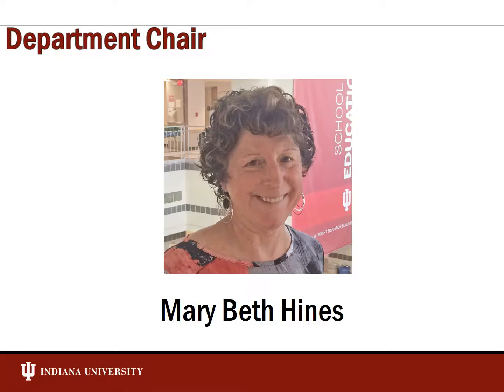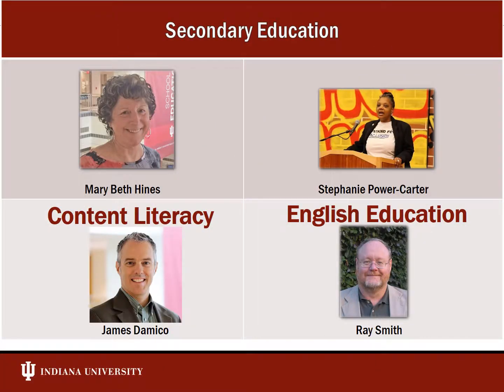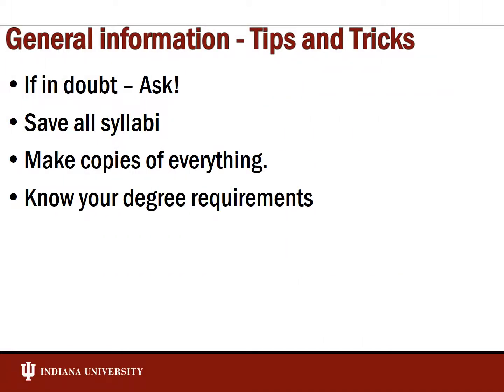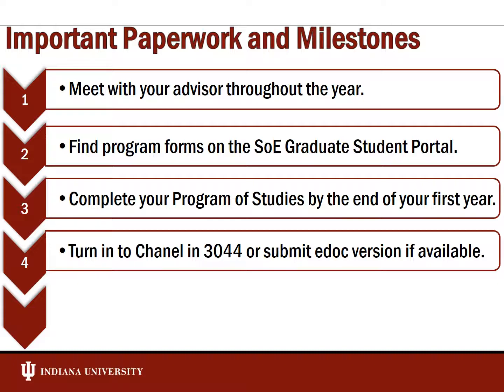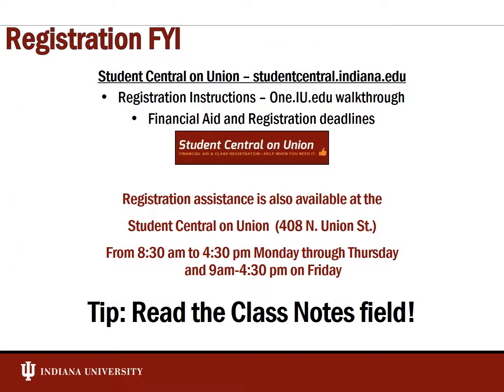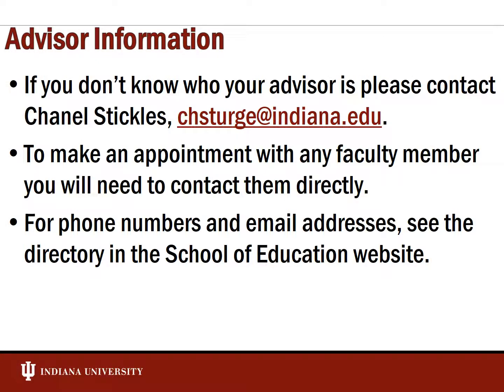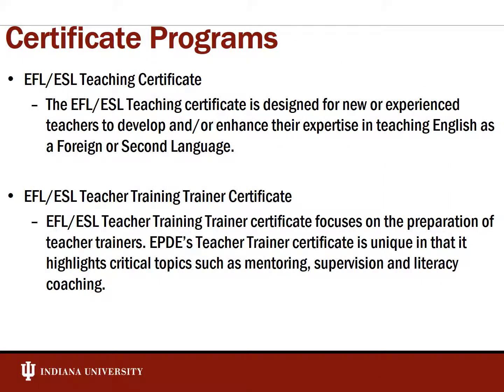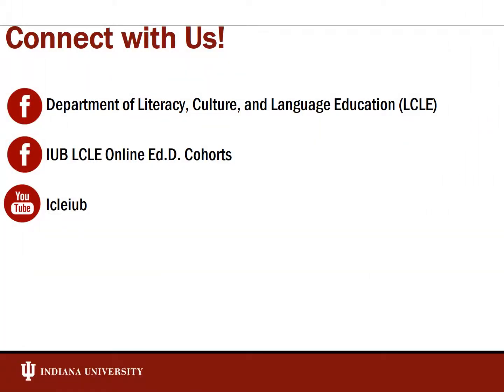Fall 2018 Orientation Online EdD